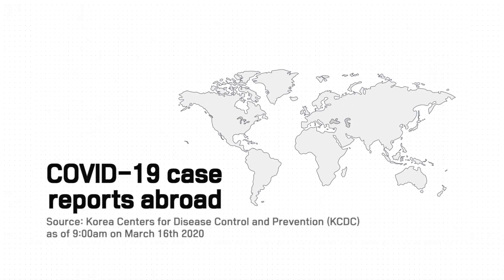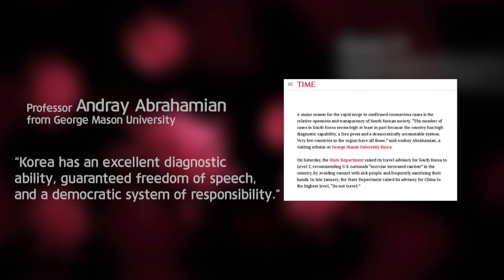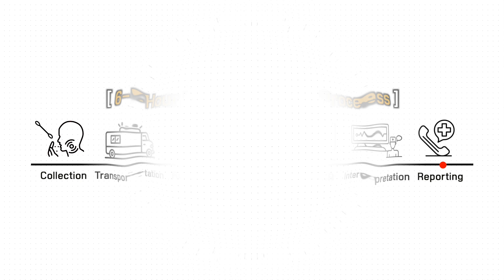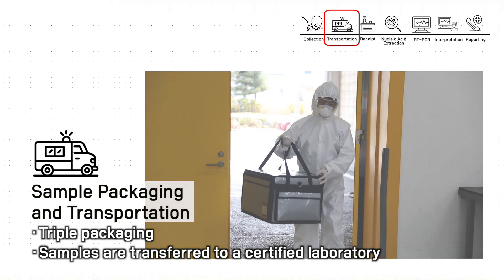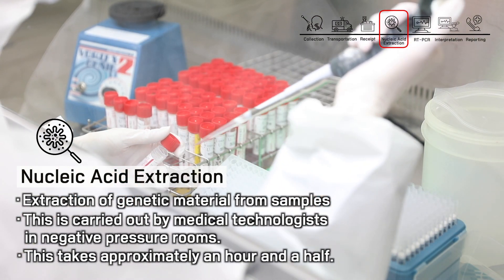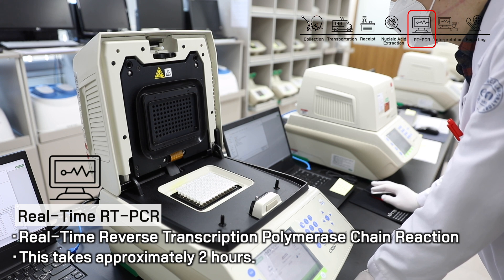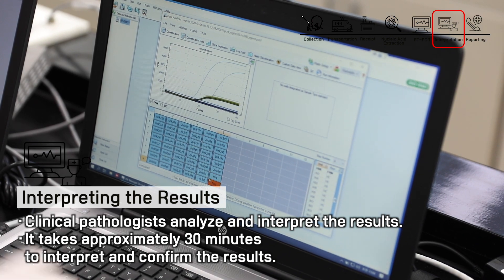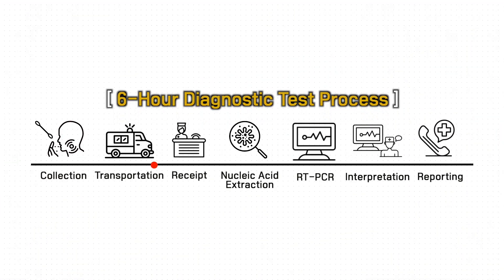Korean Society for Laboratory Medicine shares how the COVID-19 test is conducted in South Korea